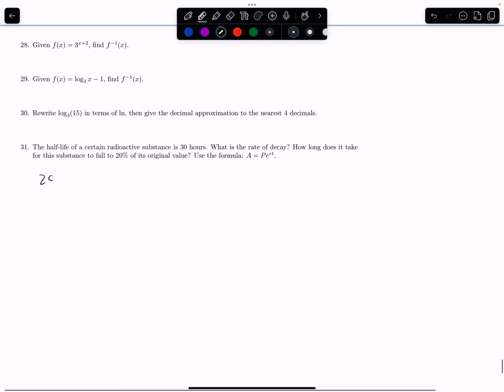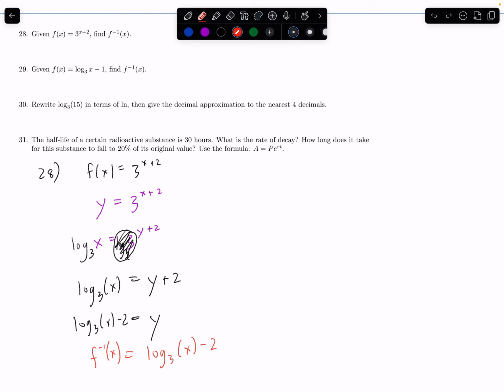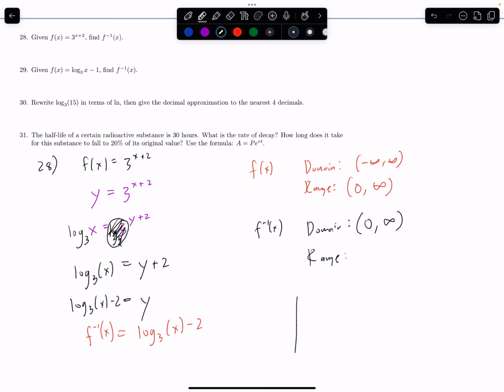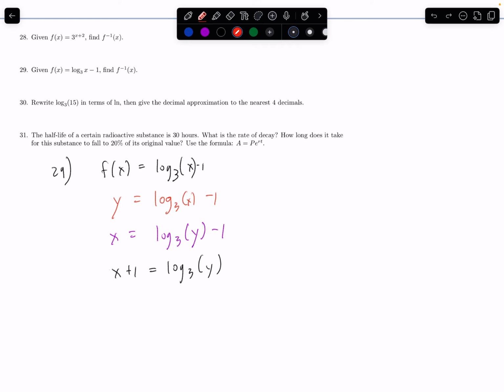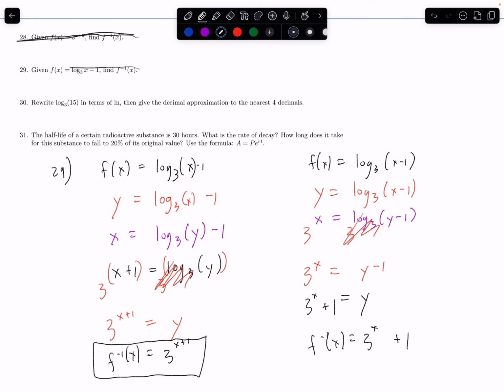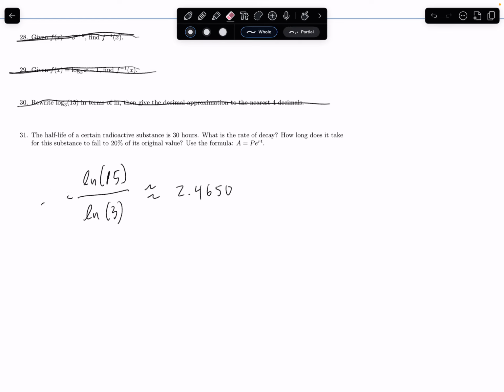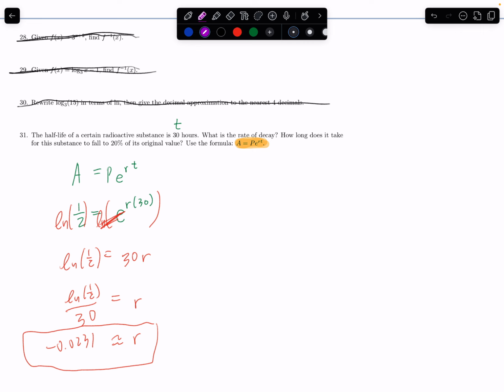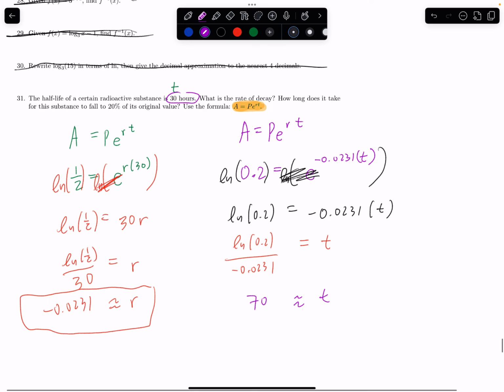Final Review (part 7 of 8)